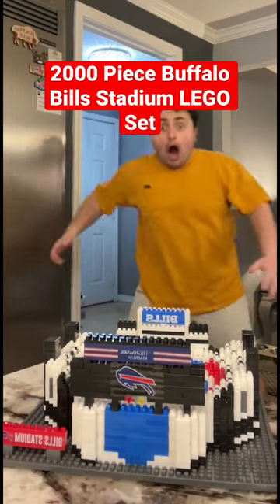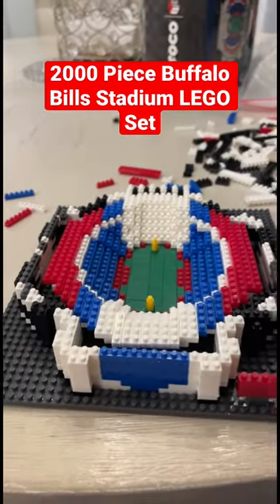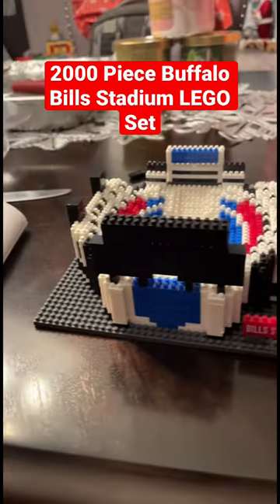Building a 2000 Piece Buffalo Bills Stadium LEGO Set!